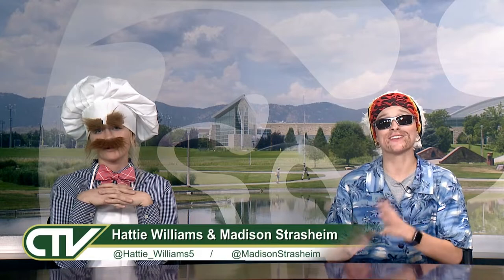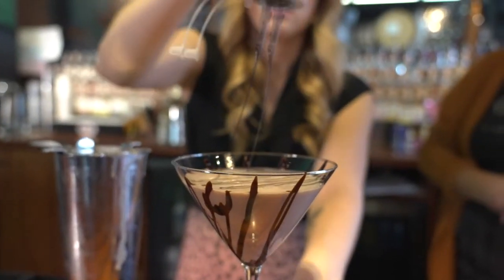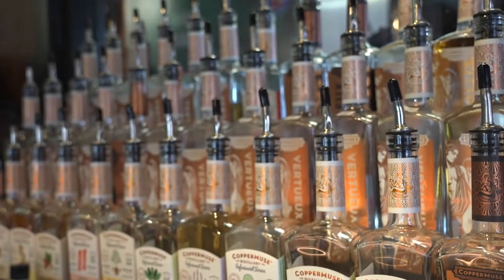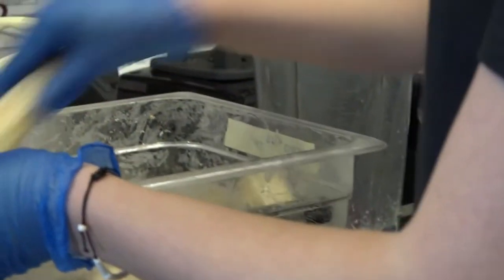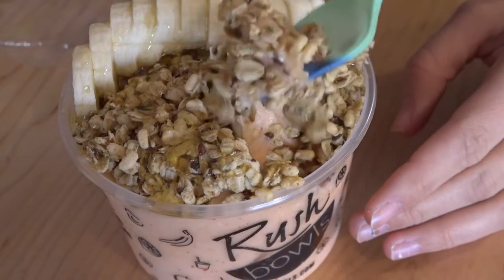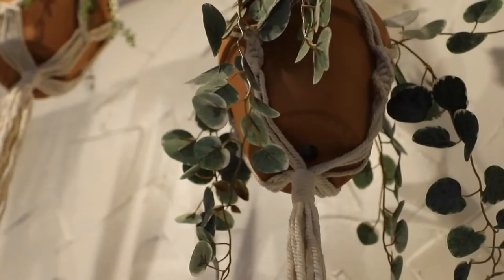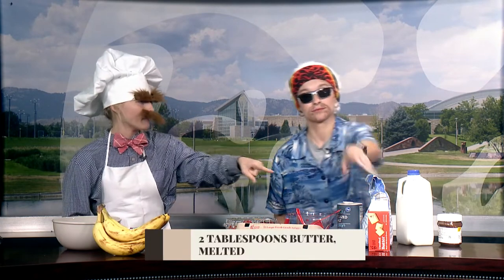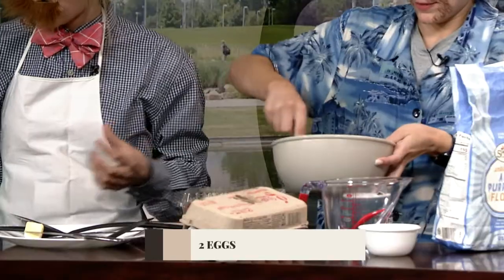CTV Cooks: Wednesday, April 27, 2022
Tonight on CTV Cooks, Hattie and Maddy take us through a new coffee shop in town, craft up new fangled cocktails and make some in-crepe-able crepes! All this and more tonight on CTV Cooks!

Follow CTV on Twitter @CTV11
Follow CTV on Instagram @CTVchannel11
Watch on Facebook Live @CSUCollegian